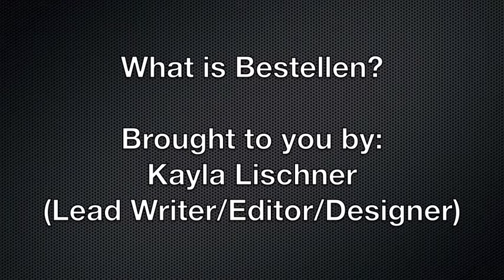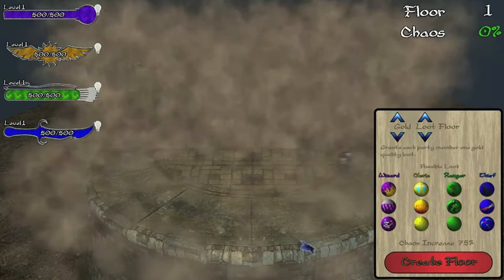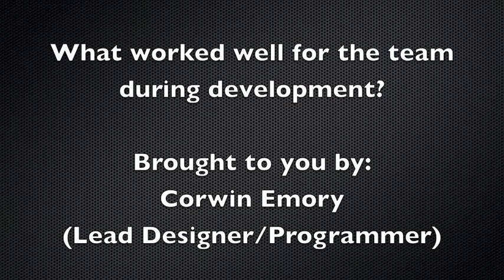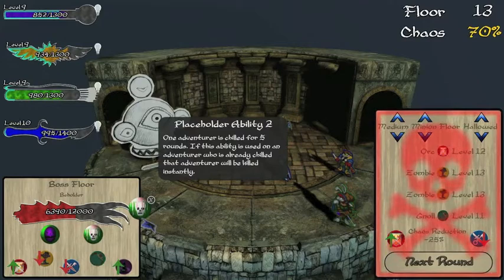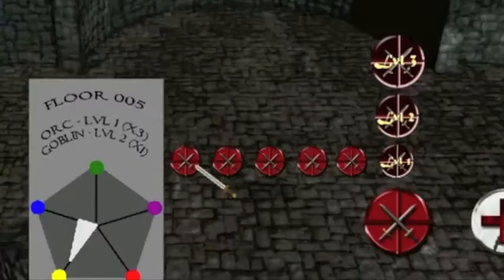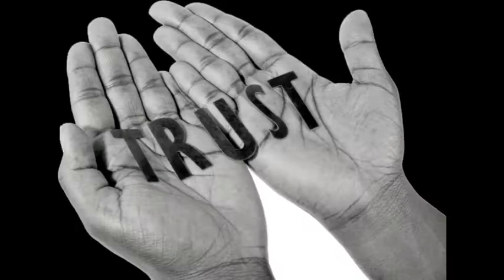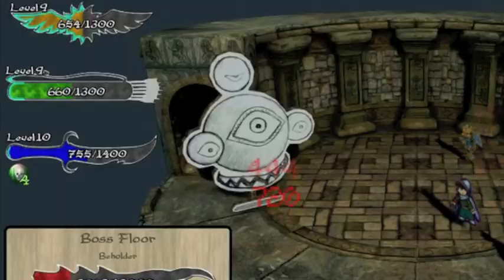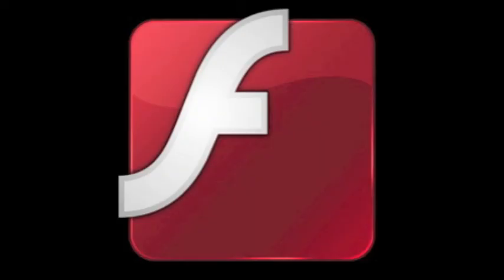Bestellen The Zenith of Chaos Post Mortem Presentation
Final Project Post-Mortem presentation by Team Bestellen (Corwin Emory, Kayla Lischner, Adam Mendenhall and Peter Vaughn).